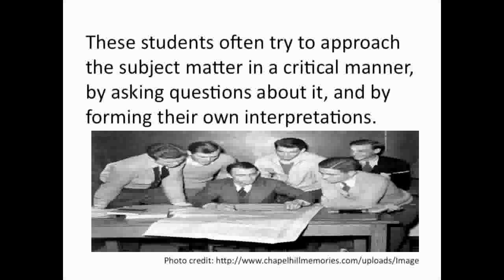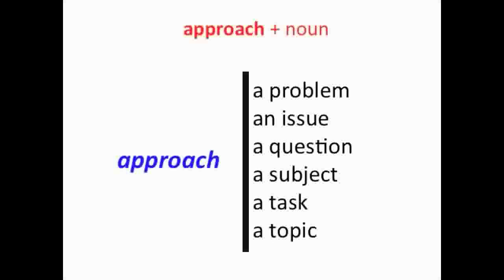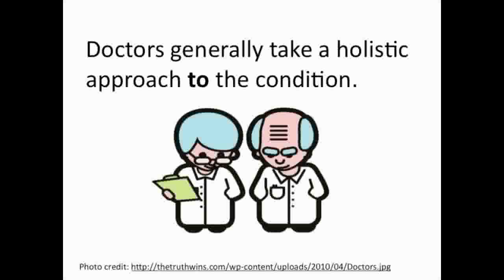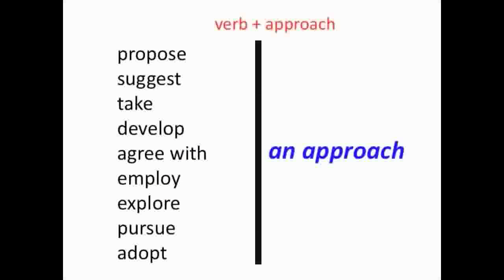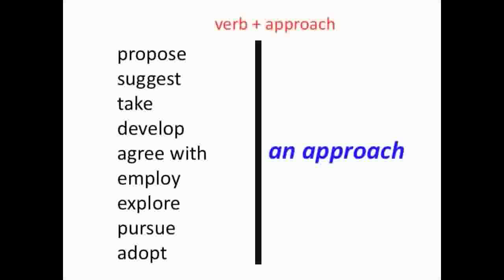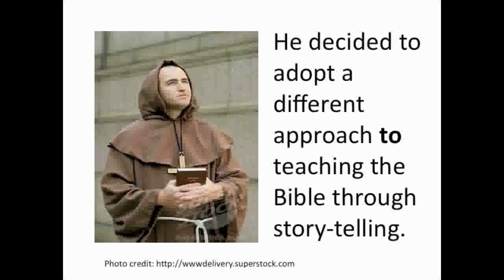Approach (23 June 2011)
In this episode, Bek and Jim discuss the AWL word APPROACH.